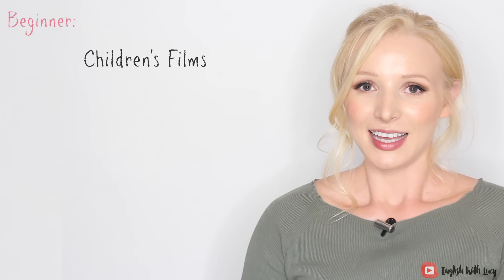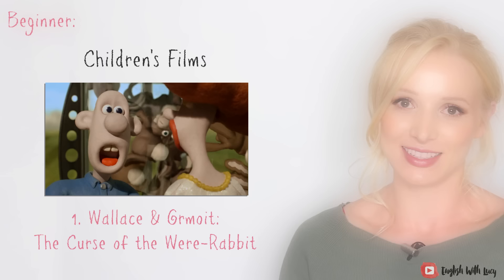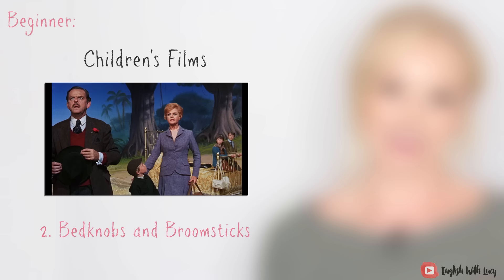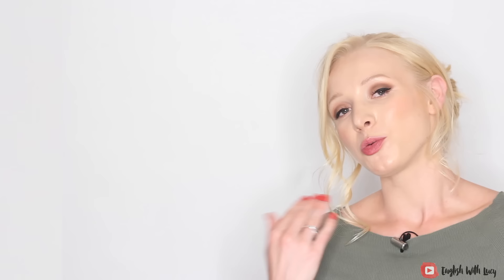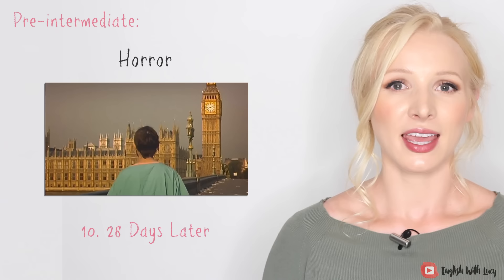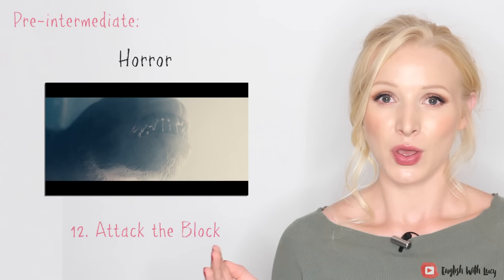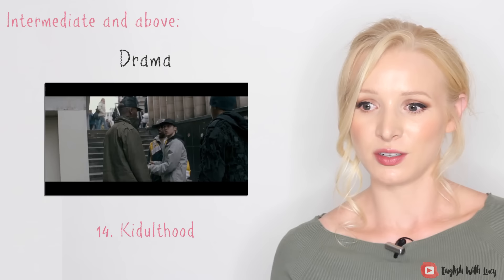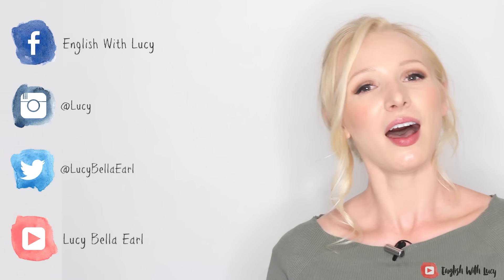20 Movies to Learn British English - Beginner to Advanced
Watch this video to discover the 20 best British movies to learn English from English beginner to advanced level! 20 best British films for learning English.
Thank you to Nord VPN for sponsoring this video, and making it possible for my students to access foreign films.

DO YOU WANT TO RECEIVE EMAILS FROM LUCY?
Don't forget to turn on subtitles if you need them!